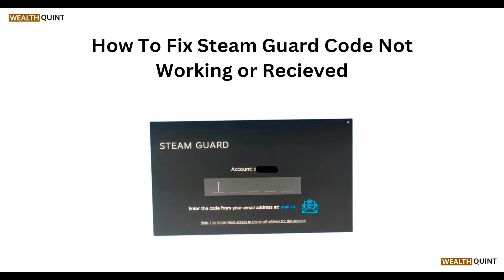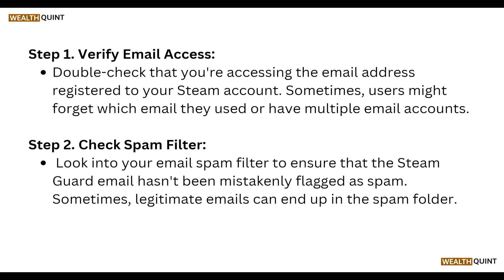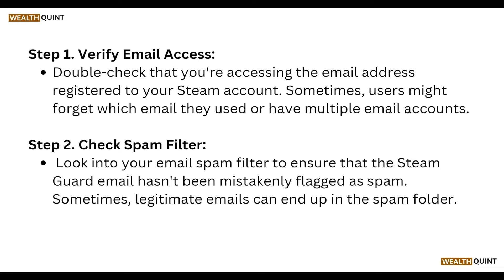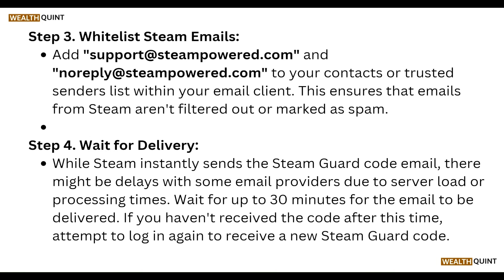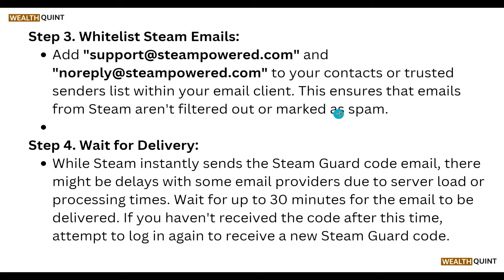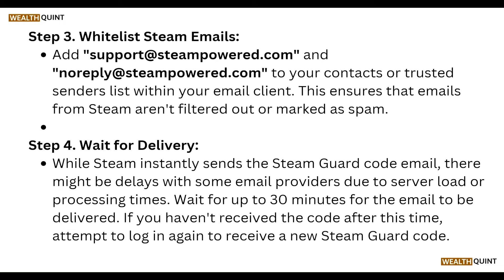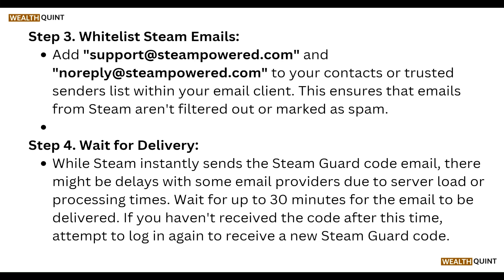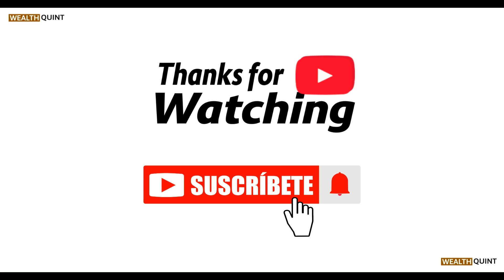How To Fix Steam Guard Code Not Working Or Recieved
Steam Guard is an essential security feature that protects your Steam account from unauthorized access. If you are facing difficulties in generating or using the Steam Guard code, our step-by-step tutorial will help you troubleshoot the problem

00:13 Fix 1: Verify Email Access
00:27 Fix 2: Check Spam Filter
00:43 Fix 3: Whitelist Steam Emails
01:05 Fix 4: Wait For Delivery